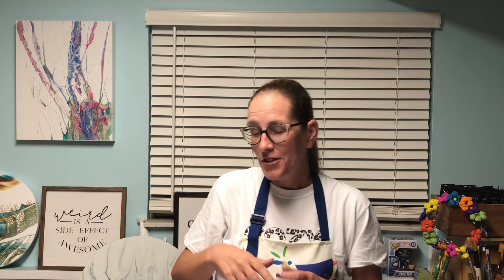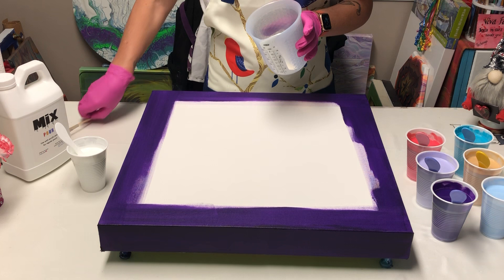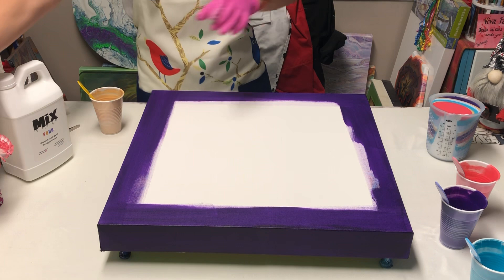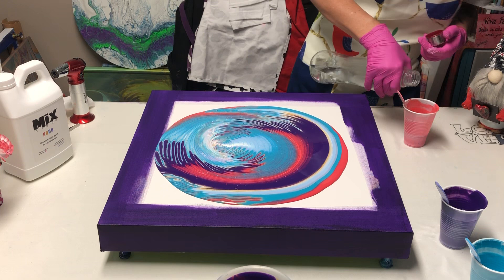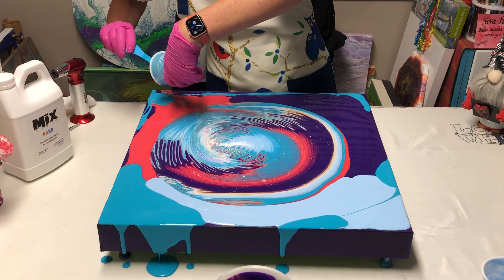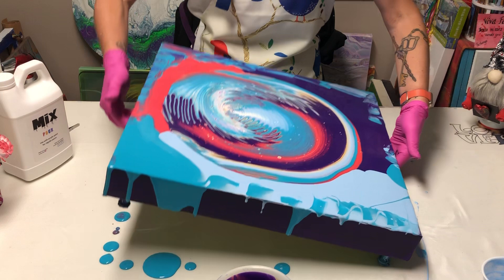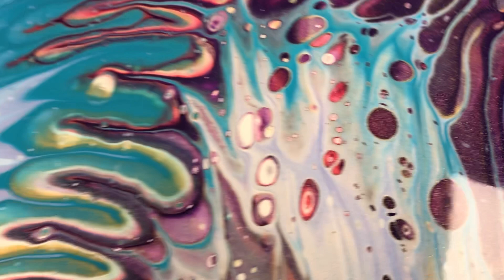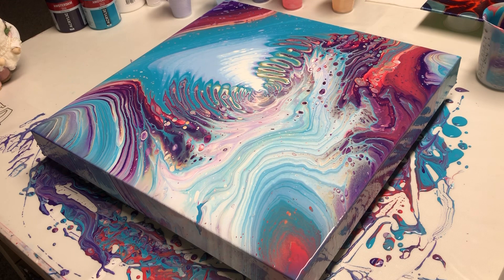#109 Wave of Hope acrylic straight pour beginners tutorial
This donated piece means a lot to my family, friends and I. Not to mention the children at St. Jude. I hope whomever wins this piece loves it as much as I do. Every piece is poured with love. I hope y’all enjoy this video and a huge congratulations and thank you to the person that won this in the auction. 🥰❤️

Colors used:

Amsterdam-
Permanent Blue Violet
Turquoise Blue
Titanium White w/
DecoArt Americana Decor-
Satin Enamel Pure White
24K
Pourage Posse-
Fresh Powder Blue Iridescent Pearl (discontinued)
Mystery Lavender (discontinued)
Pebeo-
Iridescent Red Blue

Please contact @ChristinaWelch on Etsy for Pourage Posse paints